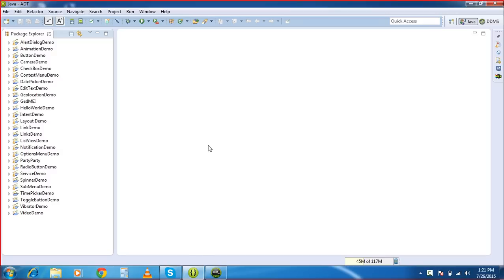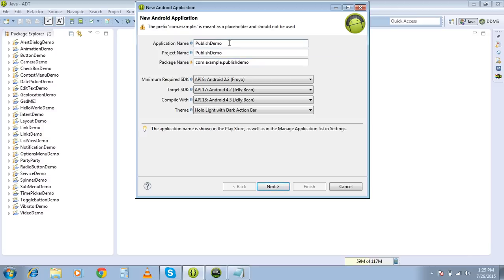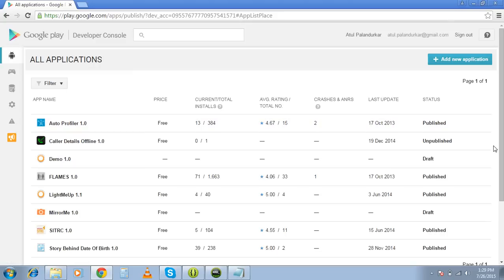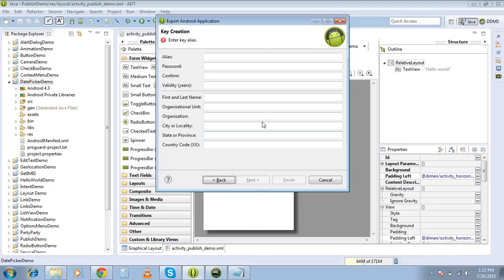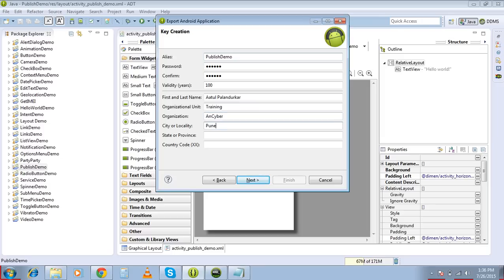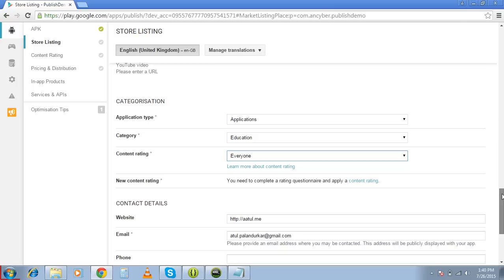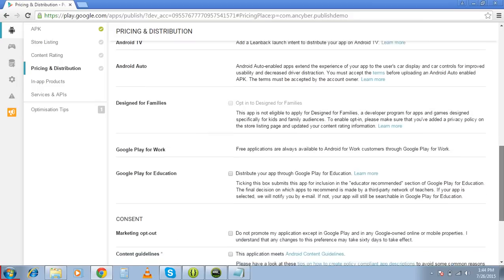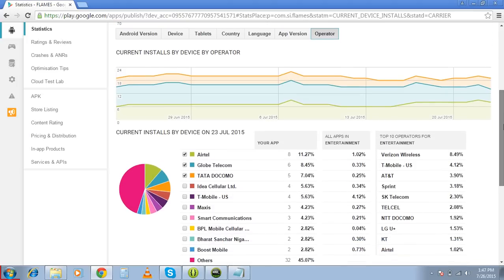How to publish Android app to Google Play Store?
Table of Content:
0:57 Steps or things to remember
4:00 Creating Basic Android Application
4:50 Creating Icon for Android Application
7:21 Creating Google Play Developer Console Account
8:39 Adding new application to Google Play Store or Developer Console
10:08 How to create Key store for Android Application
17:18 Store Listing for Android Application on Google Play Developer Console
20:00 Setting up Content Rating for Android Application on Google Play Developer Console
22:24 Setting Pricing & Distribution of an Android Application on Google Play Developer Console
25:00 How to check Statistics of Android Application in Google Play Developer Console
26:48 How to check Ratings & Reviews of Android Application in Google Play Developer Console

Objectives :

- How to submit Android app to Google Play Store?
- How to publish Android app to Google Play Store using Eclipse?
- How to create keystore in Android?
- How to zip align an Android app?
- How to export signed Android package?
- How to export signed Android APK?
- How to export signed Android app?
- How to create signature for Android app?
- How to compress Android app for publishing?
- How to make an Android app ready for publishing?
- كيفية نشر التطبيق الروبوت إلى متجر Google Play
- Hoe om Android app om Google Play-winkel te publiseer
- 如何将Android应用程式发布到Google Play商店
- Kako objaviti Android aplikacije na usluzi Google Play Store
- Jak publikovat aplikace pro Android na Google Play
- Sådan udgive Android-app til Google Play Store
- Hoe maak je Android-app Google Play Store te publiceren
- Paano mag-publish Android app sa Google Play Store
- Miten julkaista Android-sovellus Google Play Store
- Comment publier une application Android sur Google Play Store
- Wie man Android App im Google Play Store veröffentlicht
- AndroidアプリをGoogle Playストアに公開する方法

This video will guide you to publish your own Android apps on Google Play through some simple steps and that too with few clicks.

The video was recorded during a Online Android Training and uploading unedited video here. If you need online training on Android please write me at . I have won National Android Apps Development championship and I have developed complete Android Developer Certification Module for an UK based e-learning company.

Regards,
Aatul Palandurkar